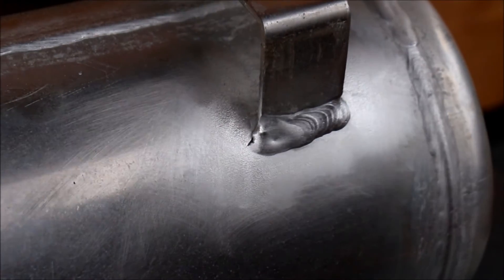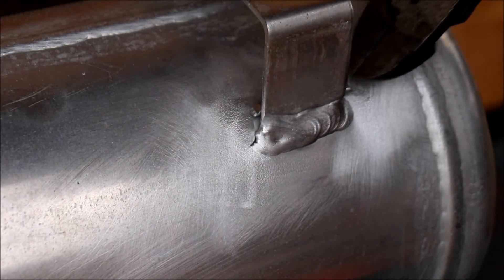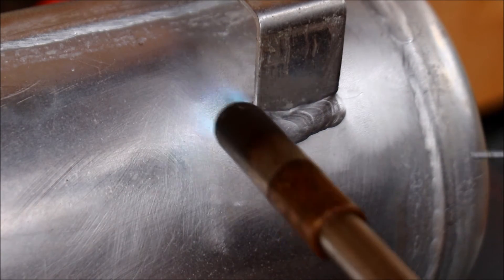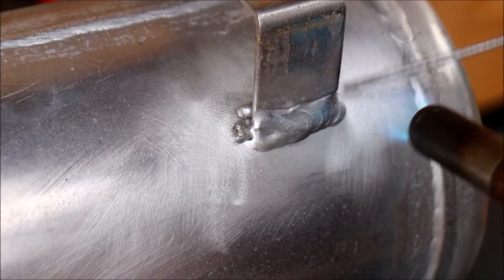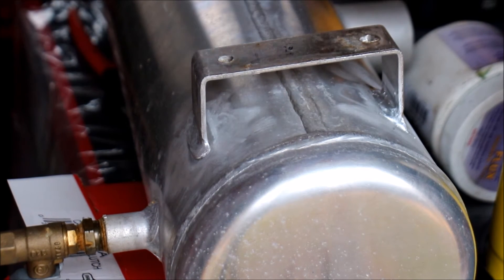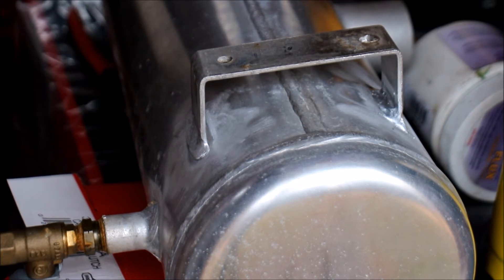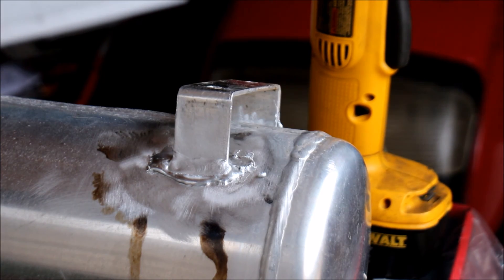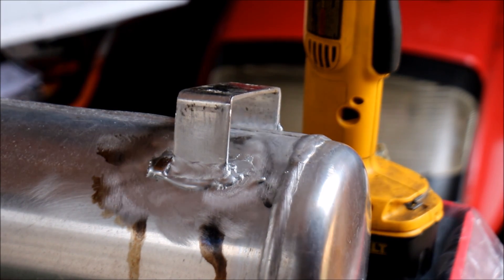Aluminum brazing tank repair for Woodland Mills HM126 bandsaw mill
I don't know what I'm doing.   Please use proper ventilation when doing soldering/ brazing/ welding of any kind, as well as proper PPE.  This is my first time doing this procedure, so please take this as entertainment, not instruction.

This is an experiment to see if such a repair might work.   I have a woodland mills HM126 bandsaw sawmill and the tank has started to develop cracks /tears in the aluminum.   Hopefully this repair will mitigate further damage.

Surface needs to be freshly wire wheel cleaned

Heat the surface until the rod begins to "stick"

Remove the heat while working with the aluminum rod.  Push the aluminum around to "tin" the area you want the puddle

Use gravity to your advantage.  The aluminum will tend to puddle so if you want to keep it in a certain area, take gravity into account.